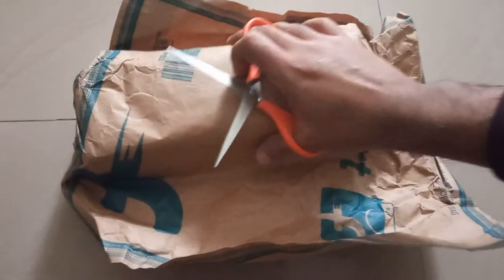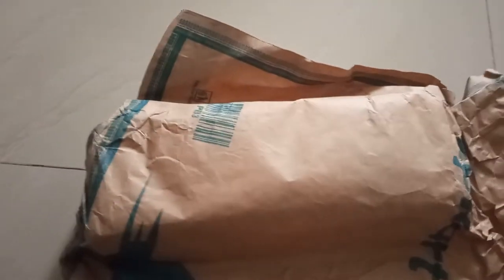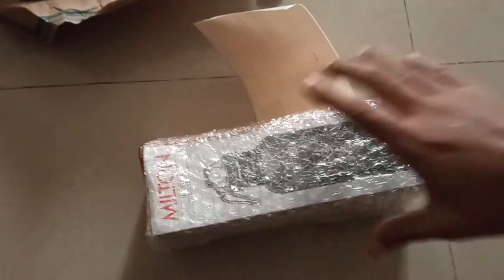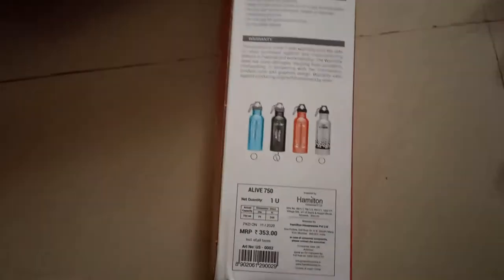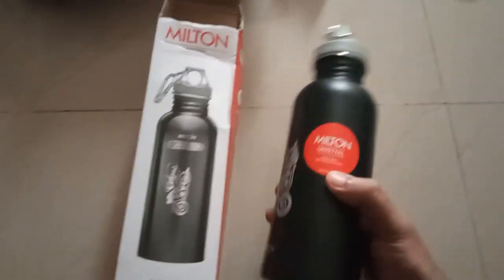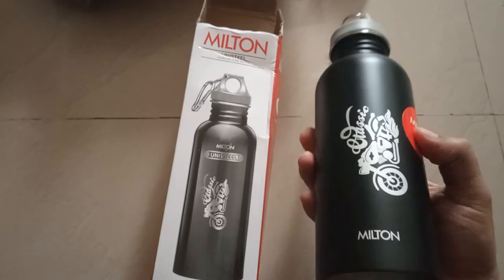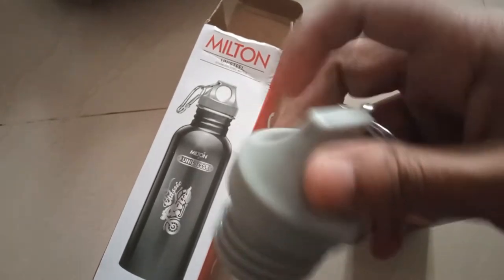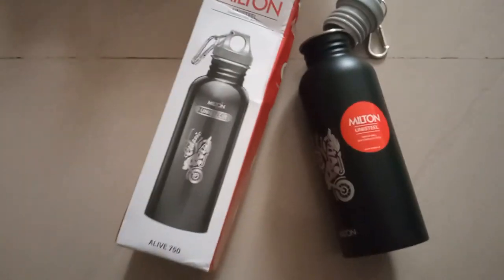Milton Alive 750 ml water bottle